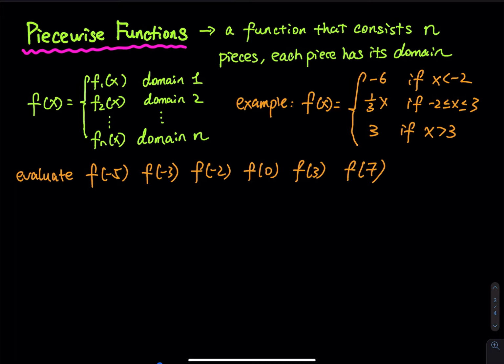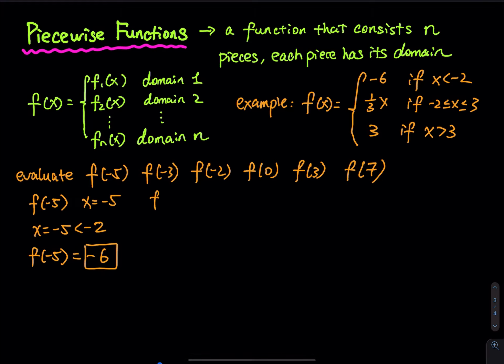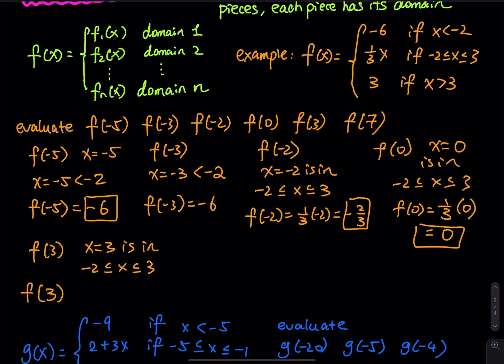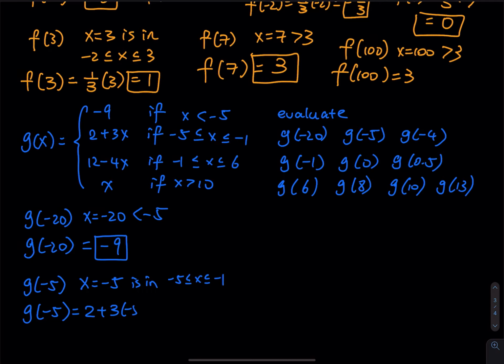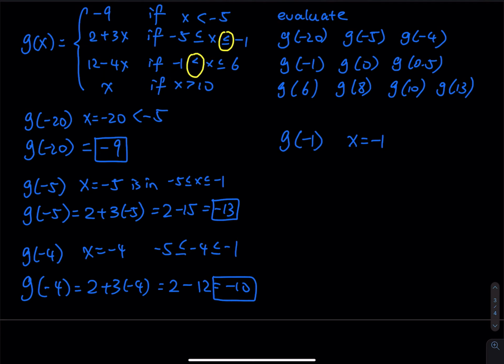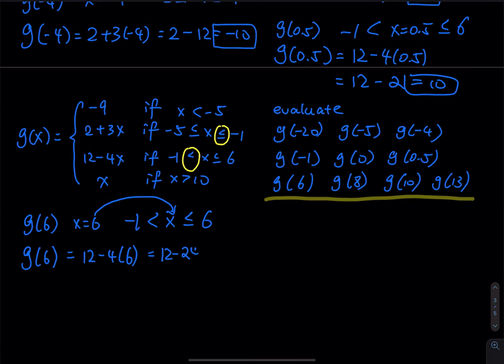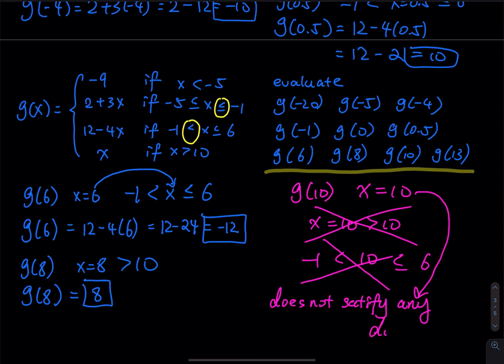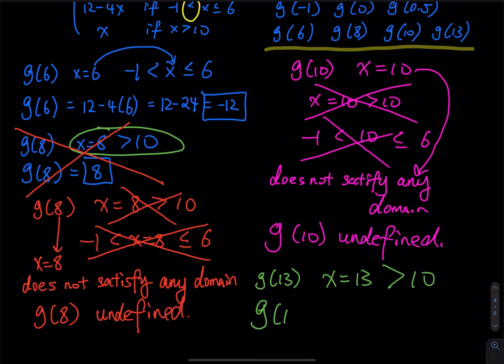2.1 Part 6/8: Piece-Wise Functions & Its Evaluations | Applied Calculus